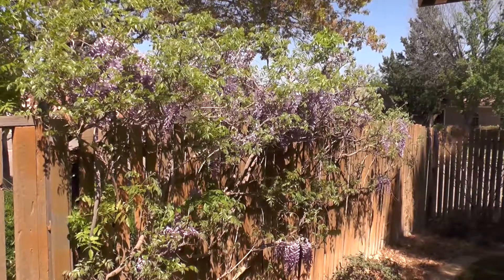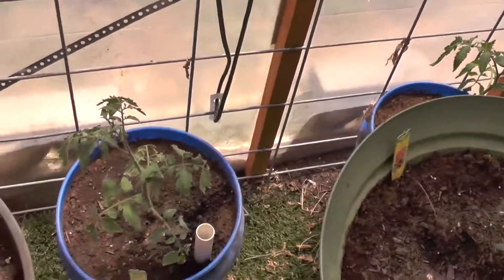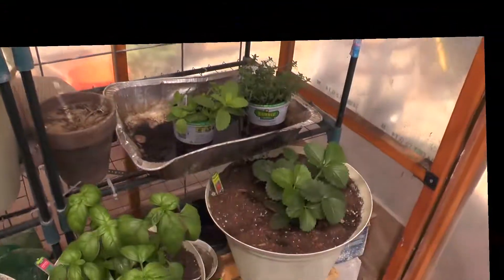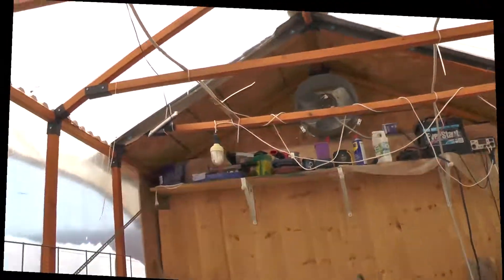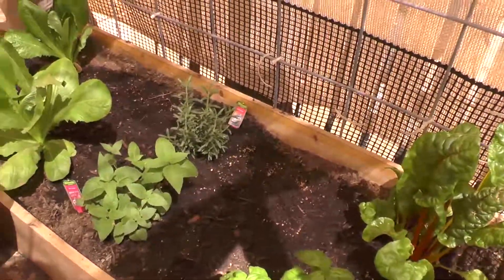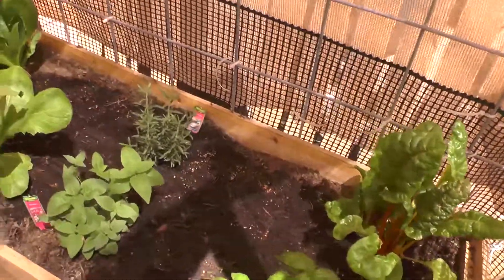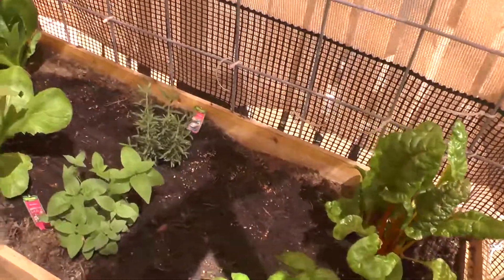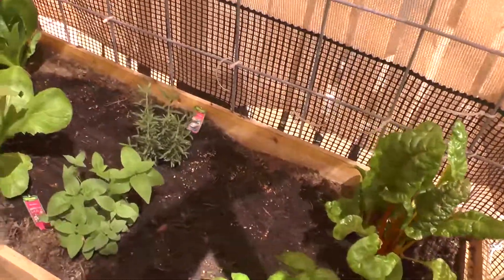april 2015 Green House tour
Everything is blooming so I figured it was time for a Garden Tour no matter how far behind I am this year lol